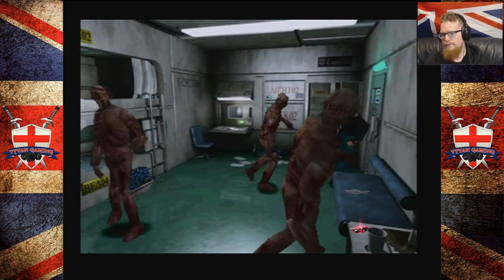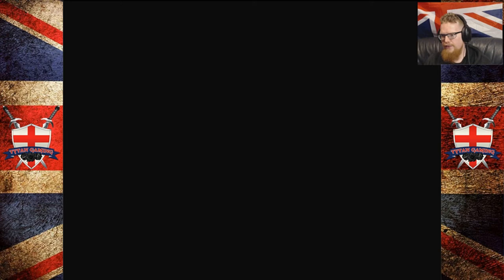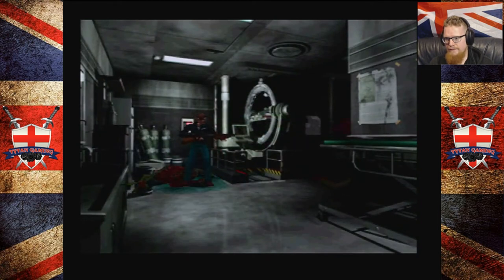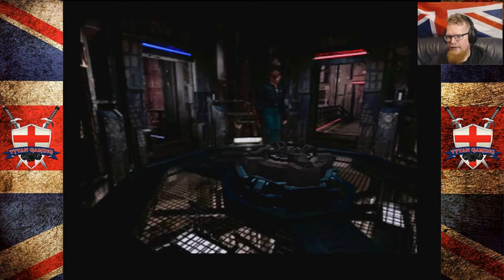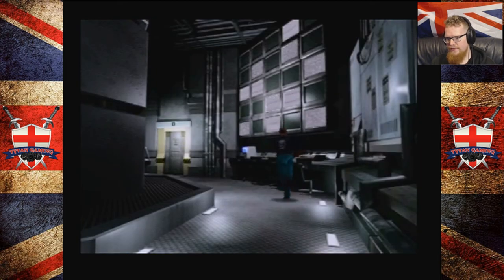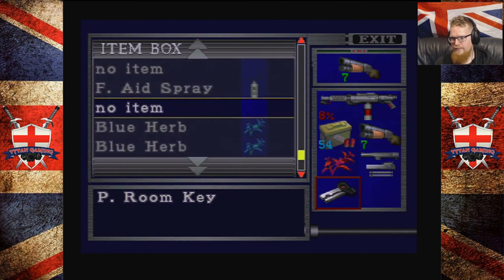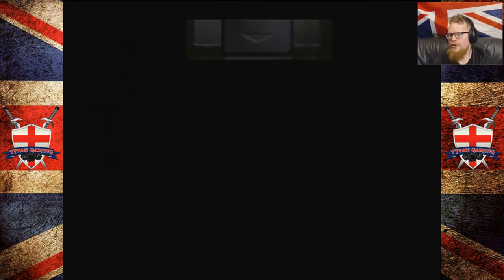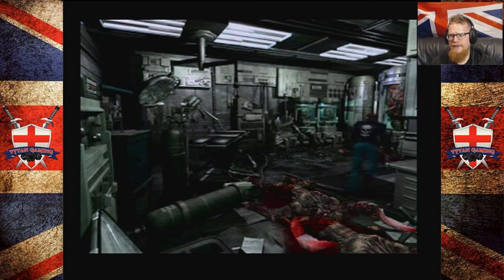Tytan Play's | Resident Evil 2 Leon | # 15 "Almost Out"